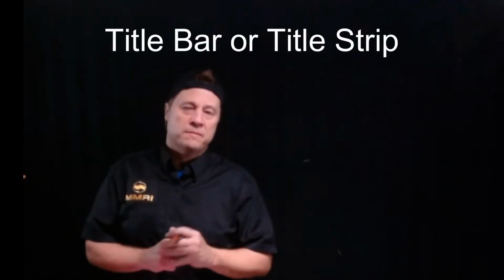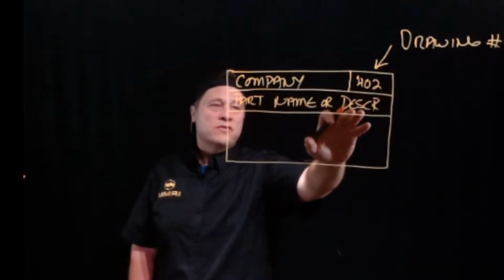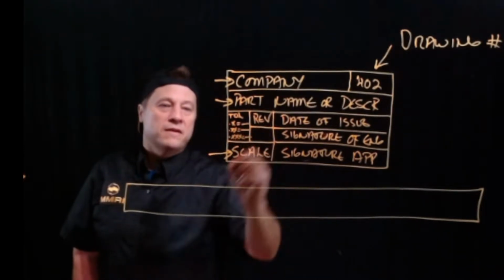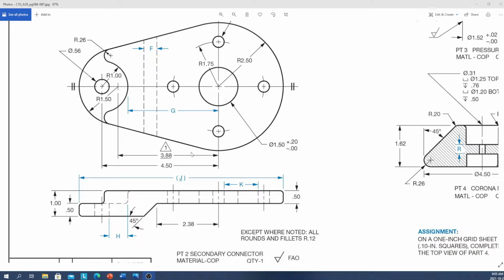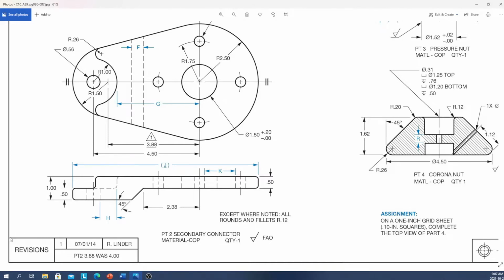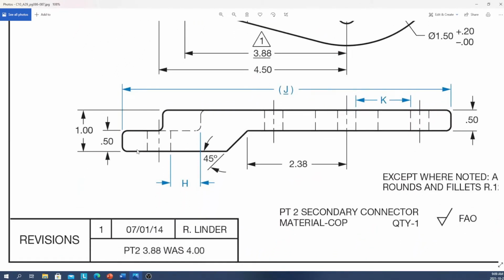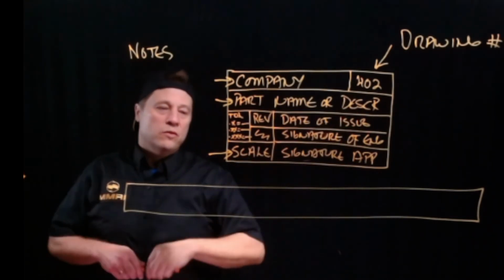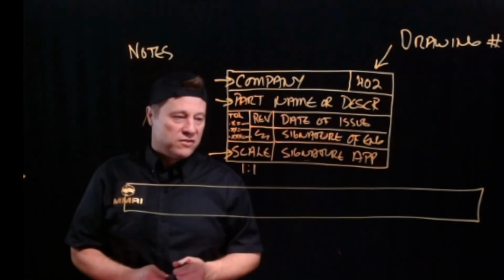Print Reading - Blueprint Reading - Title Blocks and Title Strips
Learn the Theory behind Machining. What do you need to know to be a Machinist? Welcome to your free Machinist Apprenticeship Training. There is a dire need for Machinists and I want to help.